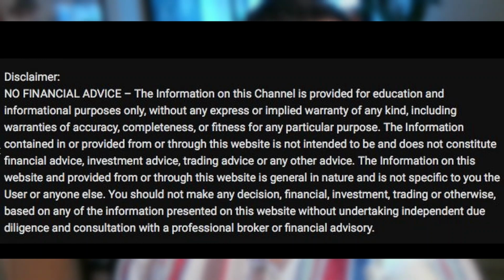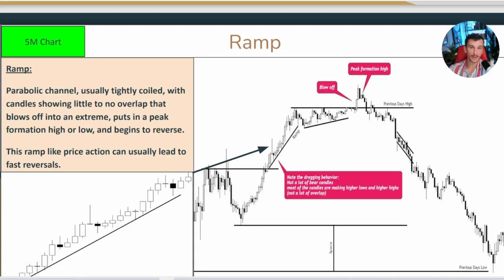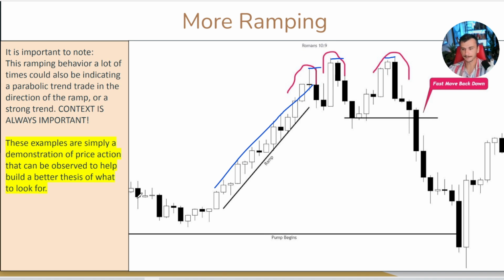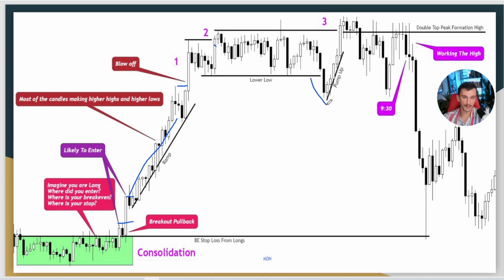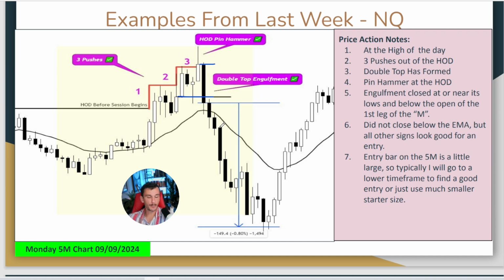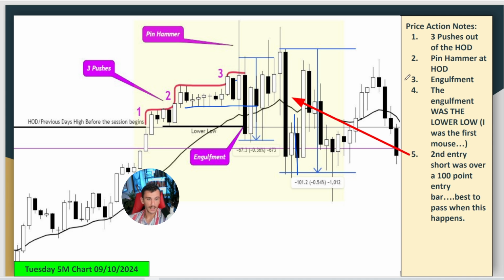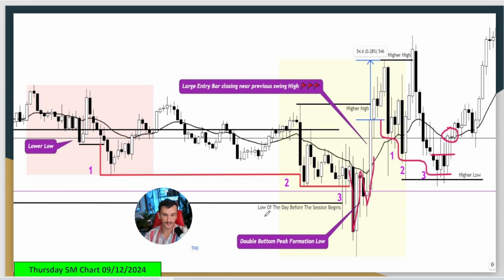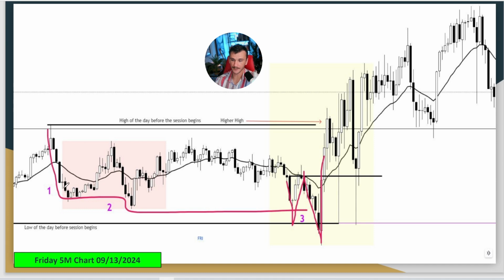Price Action High And Low Of The Day (Day Trading Entries)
specific trades/invest.